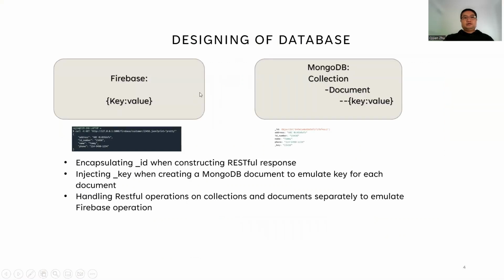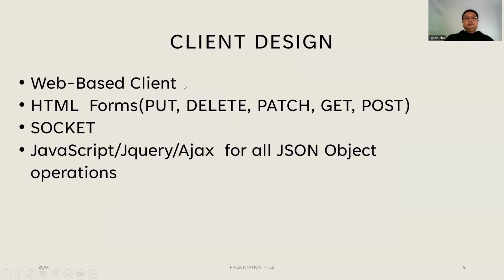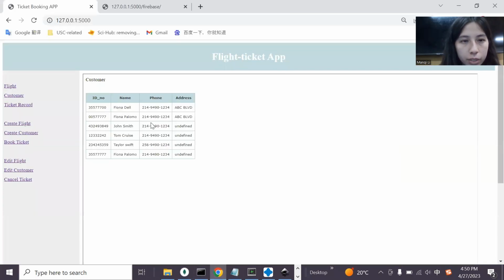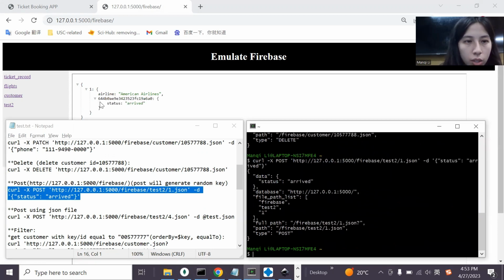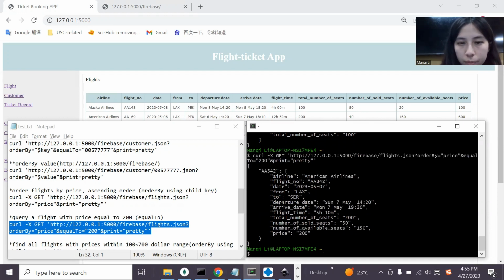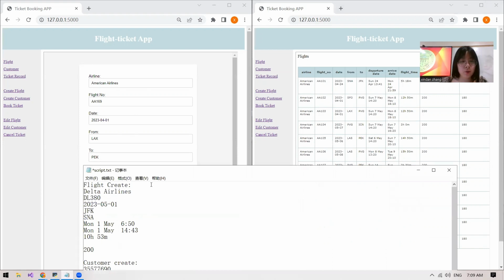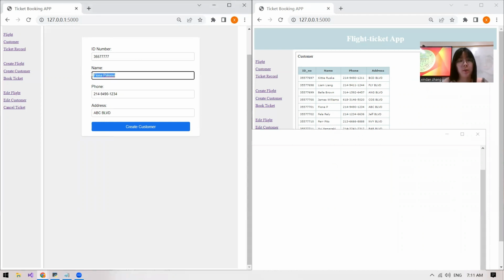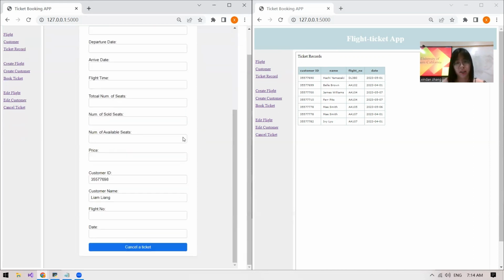2023S DSCI551 course project demo from GROUP4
This is the 2023S DSCI551 course project demo video from Group 4 (Manqi Li, Qijian Zhu, Xindan Zhang)